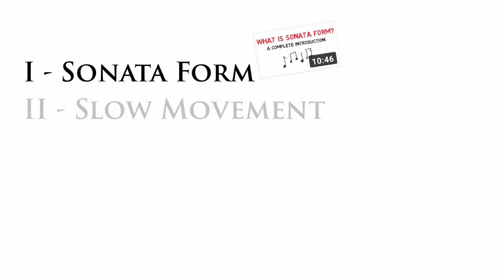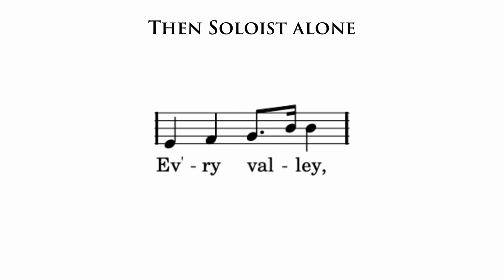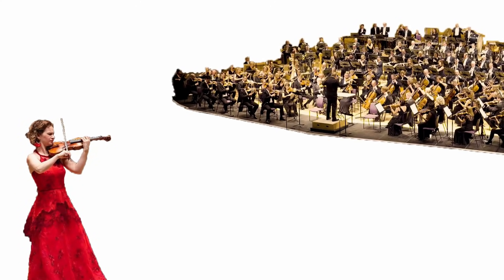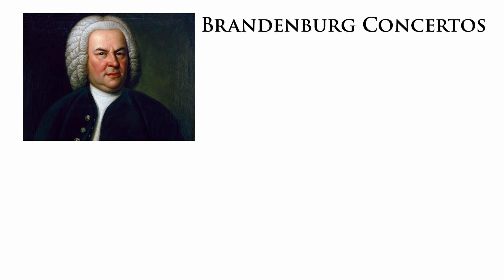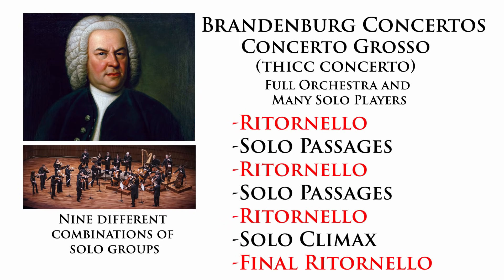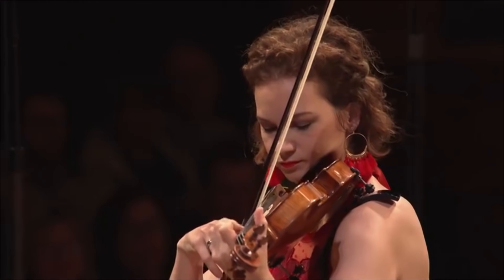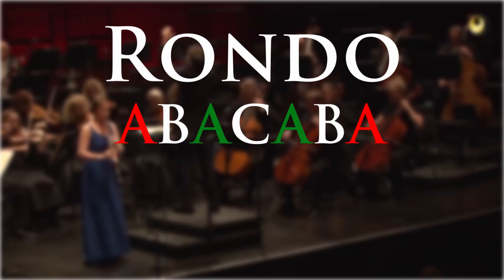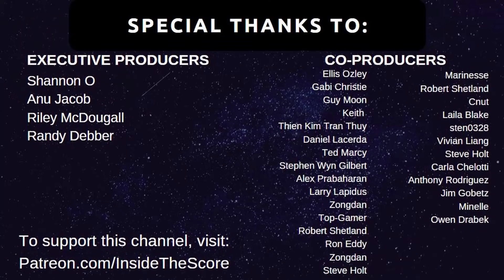How to Listen to Classical Music: The Concerto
🎁 FREE
Accelerate your ear training, sight reading, and musicianship skills with this free mini-course:

Your journey towards musical mastery begins here... 🛤️

🎻 Where to Start with Classical Music?
🎹 Learn the Art and Craft of Composing, and Develop Your Unique Musical Voice

0:00 - Introduction to the Concerto
1:50 - Handel's Arias
2:59 - Balancing Unequal Forces
5:36 - Vivaldi's Spring Concerto
6:55 - Bach's Brandenburg Concertos
8:00 - The Classical Concerto
9:56 - Concerto Sonata Form
11:48 - The Other Movements
12:32 - Rule-Breakers
13:48 - Essential Concertos Playlist